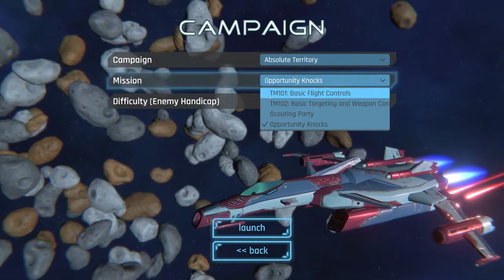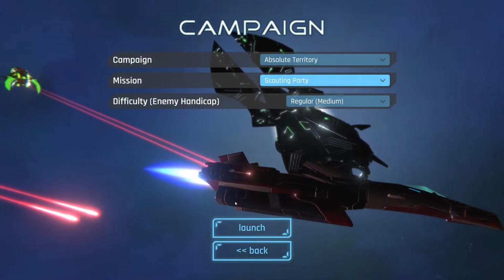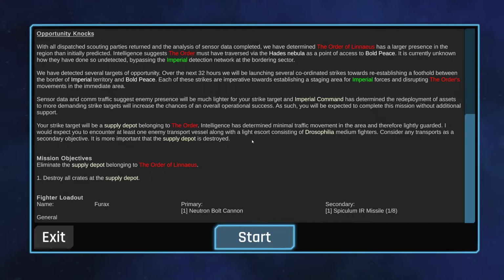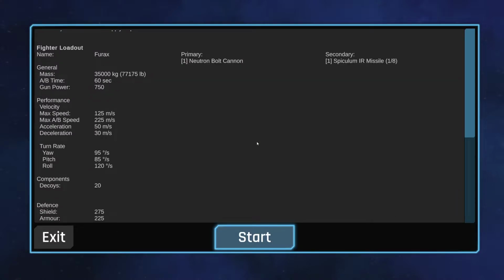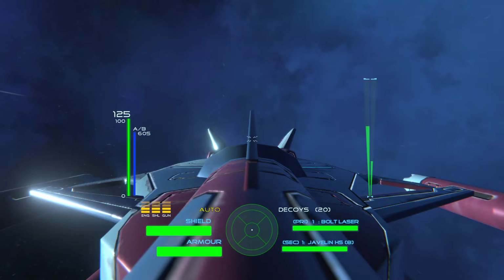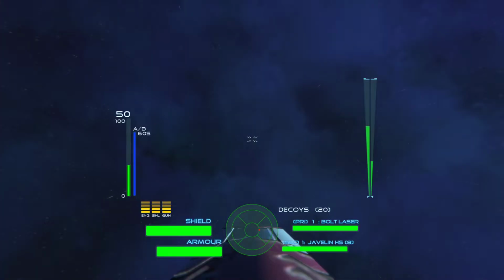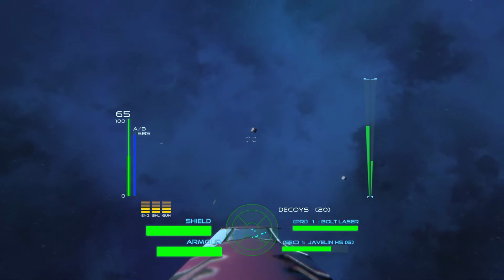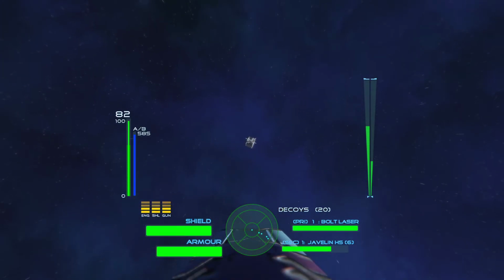Absolute Territory - Short and Sweet - Let's Play ep. 1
Welcome to Absolute Territory my friends! This game is akin to Freespace 2 or Wing Commander in that it's a fighter-based space combat game with semi-realistic physics to allow for sliding/inertia. In this first entry, we go through two missions of the campaign, which go by pretty quickly at about five minutes each. I have to admit  I enjoy the brisk and quick nature of these missions.
Game Provided By: Developer-provided key